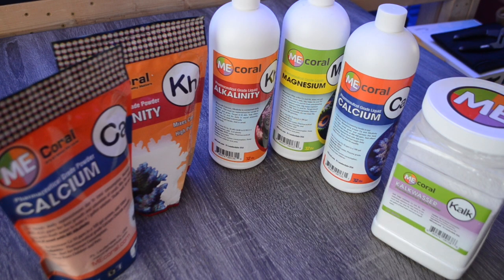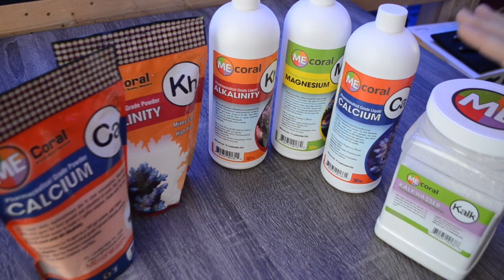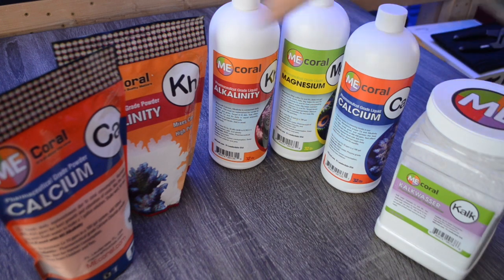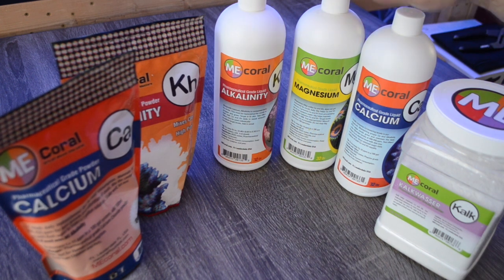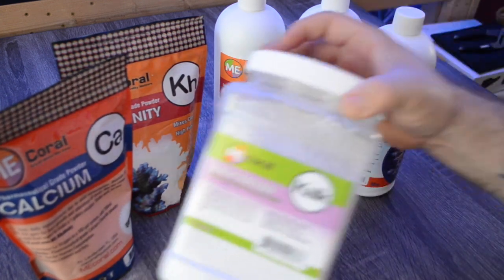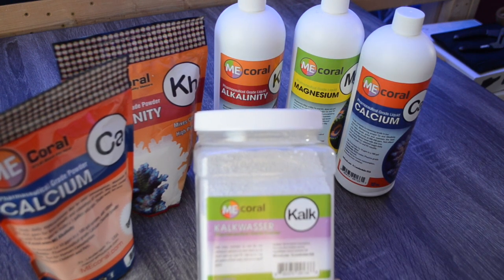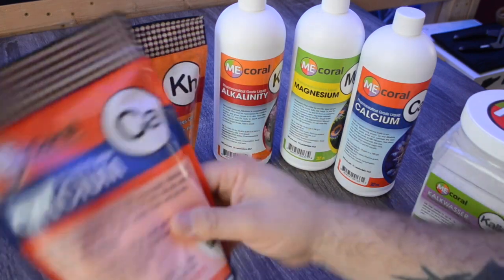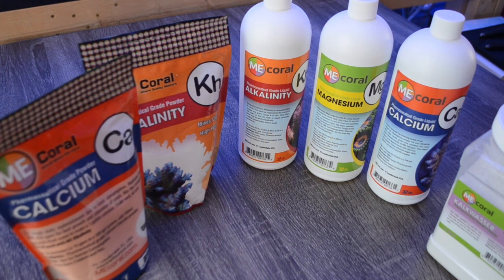ME Coral Calcium and Alkalinity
Today we are taking a look at ME Coral Pharmaceutical grade Calcium and Alkalinity products as well as their Kalkwasser. All these products and more are available at Premium Aquatics.